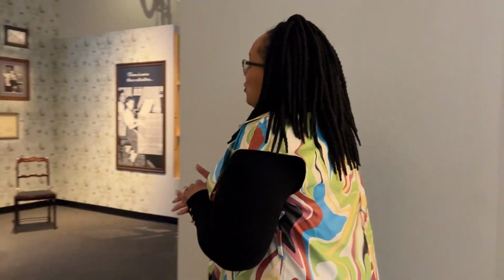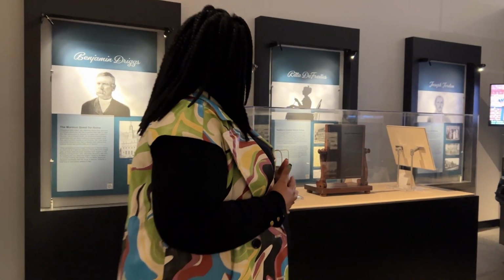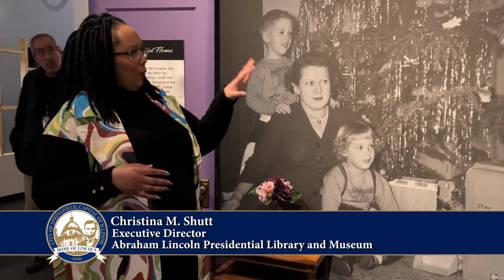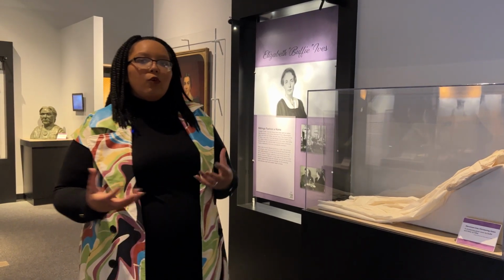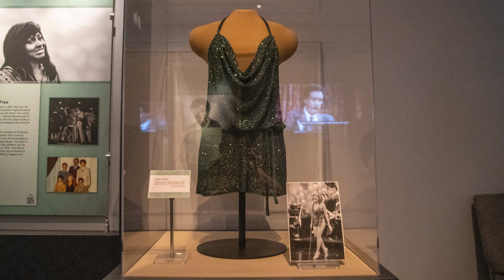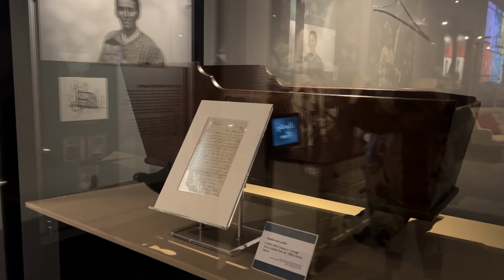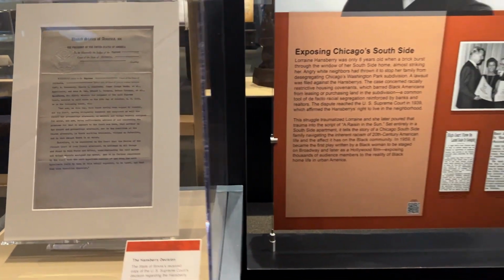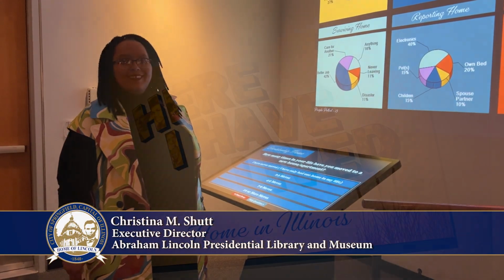Here I Have Lived Home in Illinois Exhibit Abraham Lincoln Presidential Library and Museum Exhibit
“Here I Have Lived : Home in Illinois” tells the stories of 31 people who lived in Illinois. Some achieved tremendous success , others endured terrible hardships and many fought to make the world a better place. But all of them were shaped by their years in Illinois.

The exhibit includes :
 Black Hawk, the Sauk leader who refused to be driven away from the land where
he grew up.

Ritta DeFreitas, a young immigrant who worked for Abraham and Mary Lincoln.

Michelle Obama, w ho started out in a Chicago bungalow and wound up in the
White House.
Richard Pryor, who grew up in Peoria and used humor to make Americans face
difficult truths.

The exhibit opens March 23 and runs through Jan. 21, 2024, in the museum’s Illinois Gallery, a space used for highlighting Illinois history as part of the ALPLM’s role as the state historical library. The exhibit is free with regular museum admission.